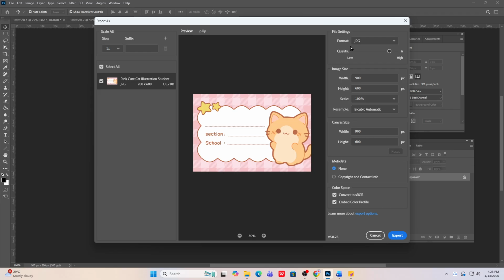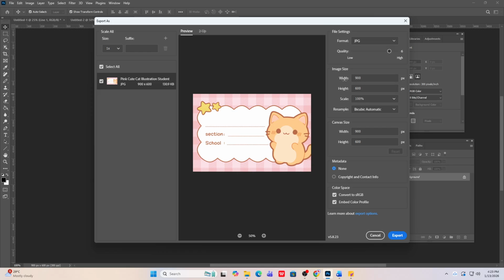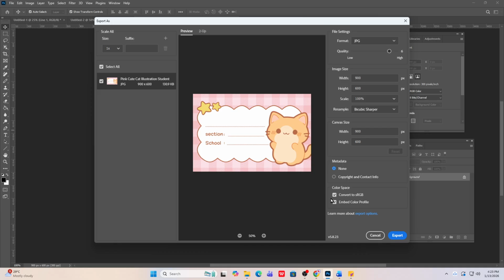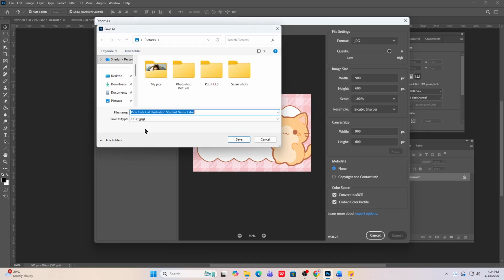Adobe Photoshop How to Save in High Resolution [Full Guide 2026]